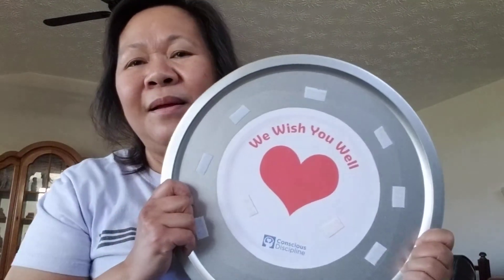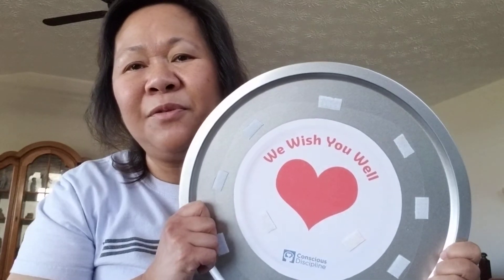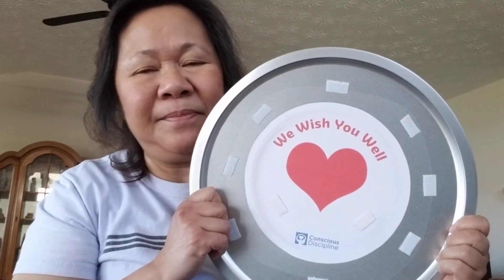Ms Brown - Meals